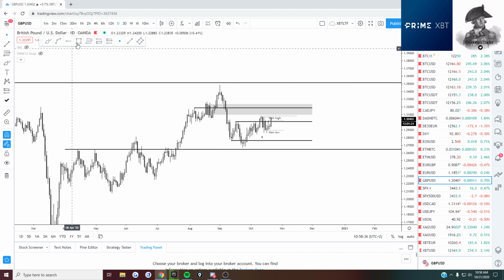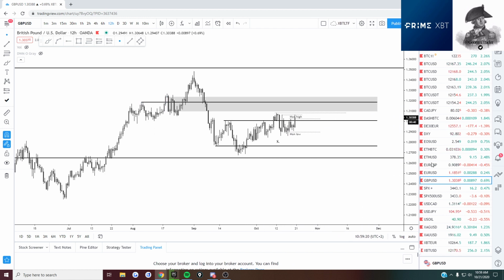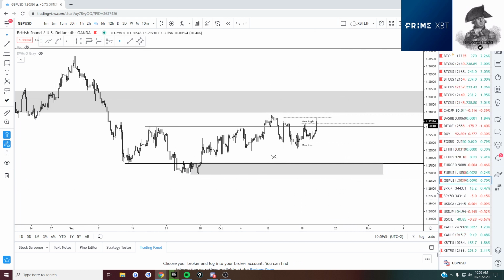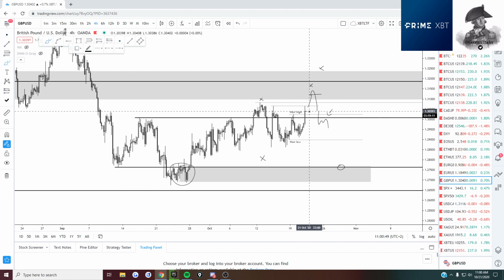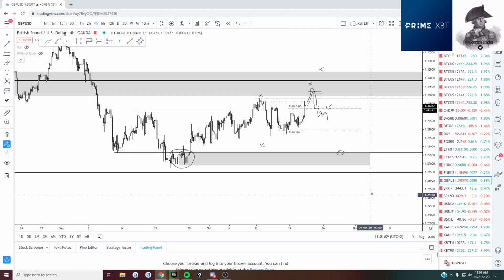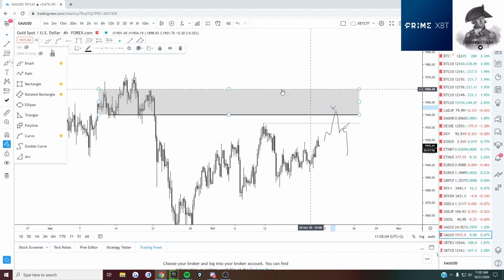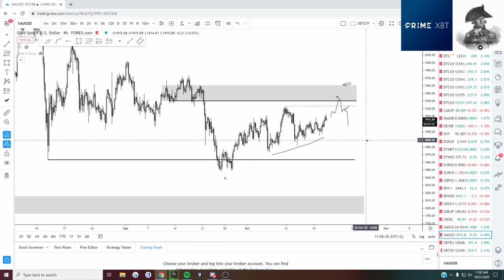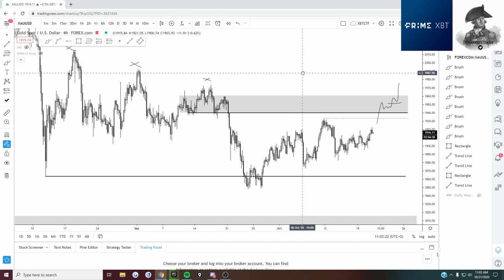Analysis on GBP and XAU sponsored by PrimeXBT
Sign up to PrimeXBT using the link below and you'll be able to use one of the promocodes!

GeorgeDep (50% dep bonus)
GeorgeFees (discount on fees)

Cheers!